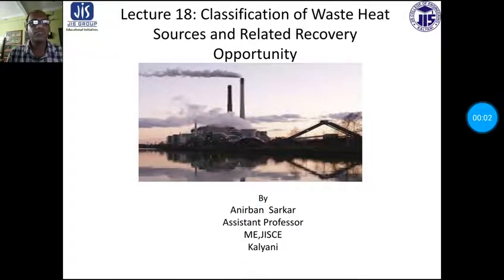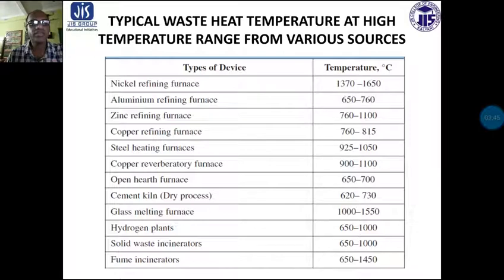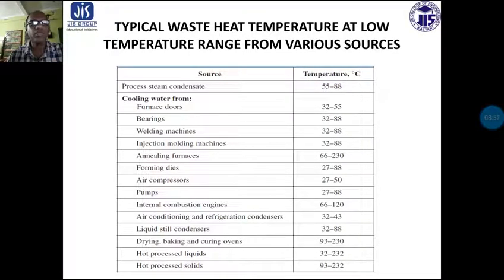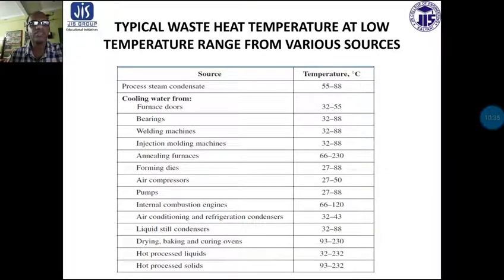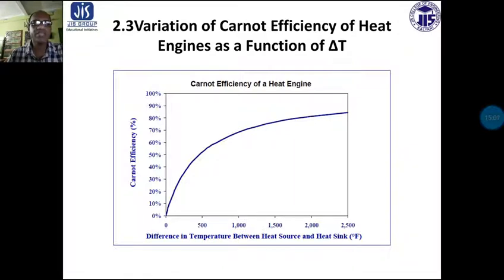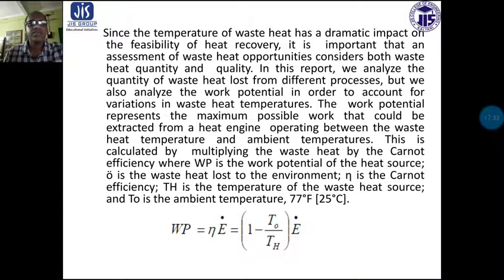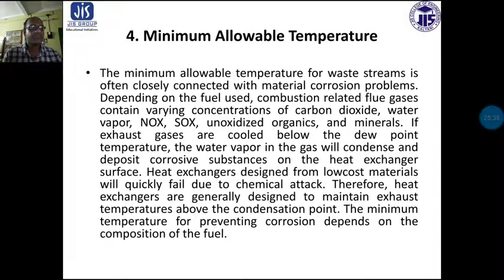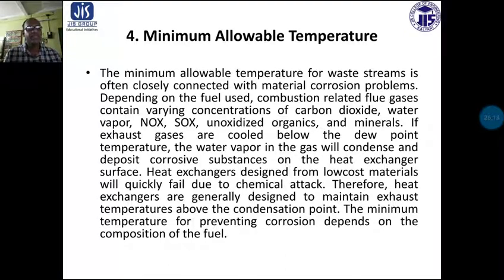Lecture 18: Classification of Waste heat source and related opportunity